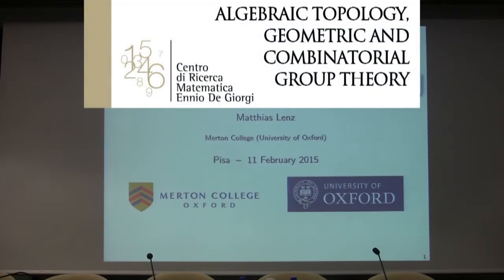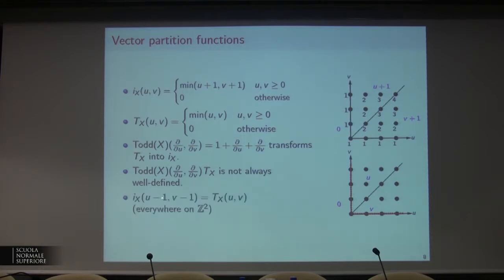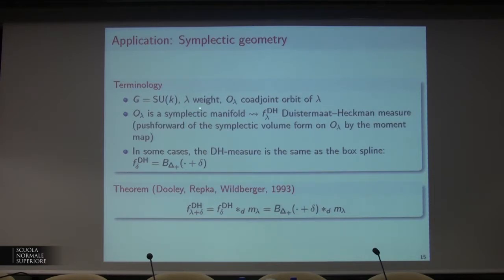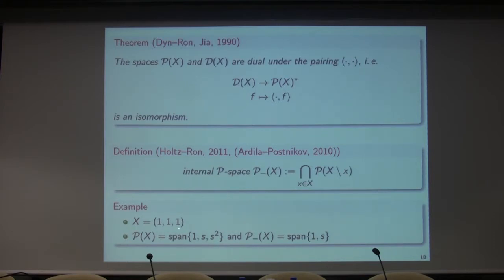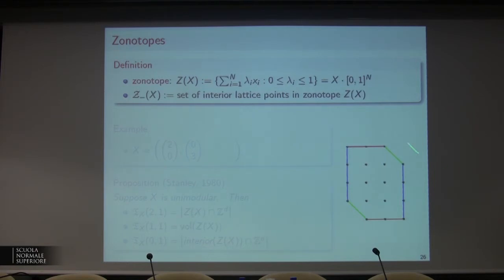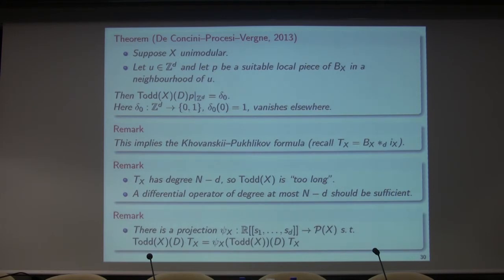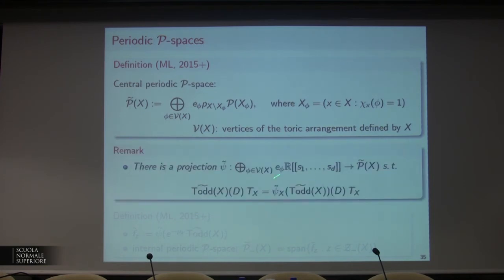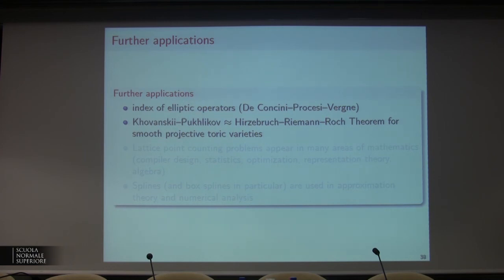Matthias Lenz, Research talk - 11 February 2015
Matthias Lenz (University of Oxford) - Research talk

Formulas of Khovanskii-Pukhlikov, Brion-Vergne, and De Concini-Procesi-Vergne relate the volume with the number of integer points in a convex polytope. In this talk I will refine these formulas and talk about graded vector spaces that appear naturally in this context, the Dahmen-Micchelli spaces and their duals, the so-called P-spaces. It will turn out that the combinatorics of these spaces is determined by the underlying arithmetic matroid.